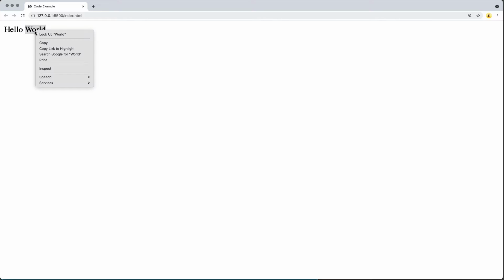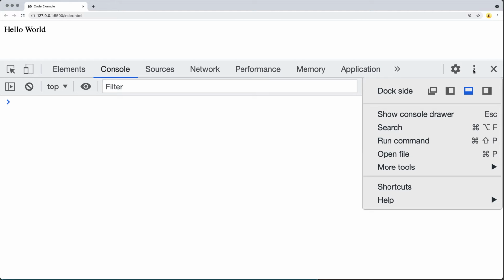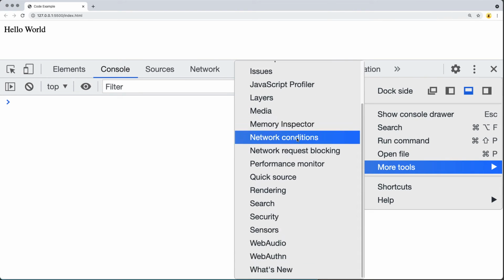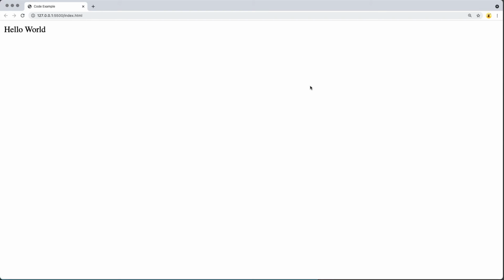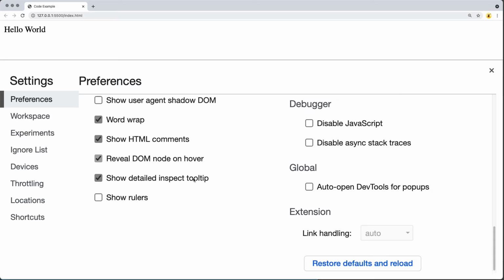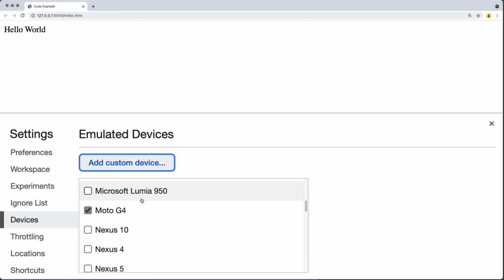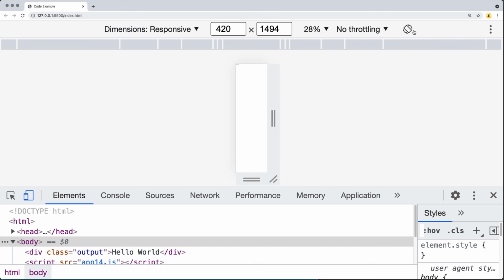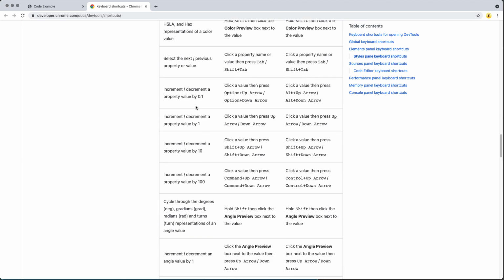Chrome DevTool Customize explore how to use Chrome DevTools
Quick lesson to introduce your to some of the functionality of Google Chrome Course content web development and web design courses with coding examples and source code for the lesson content.  Source Code is available within my Github account.  Lessons posted are designed to help students learn more about a specific topic related to modern web development and applying code.